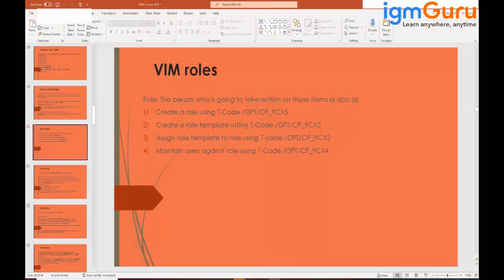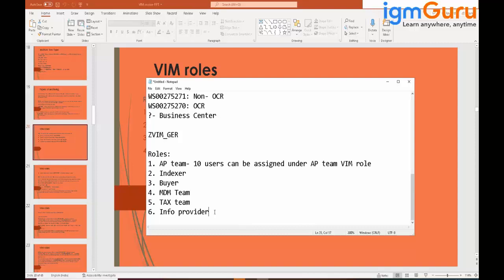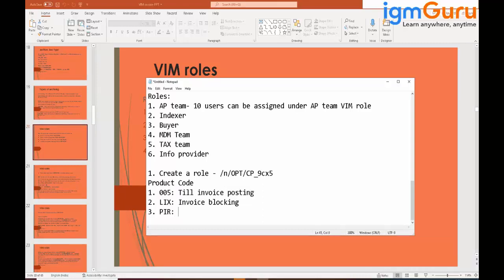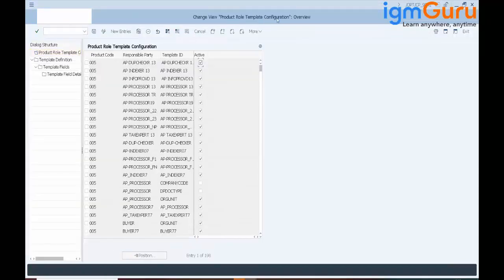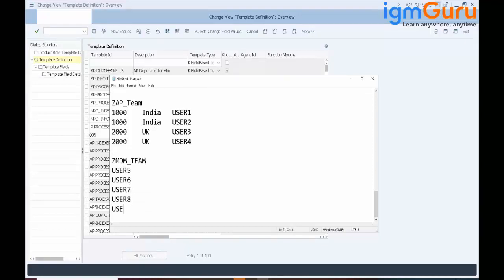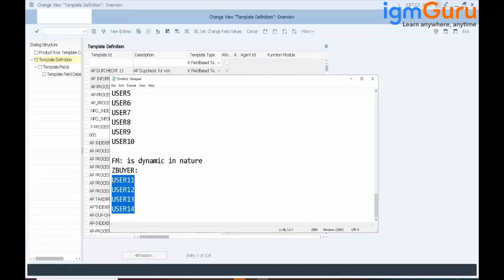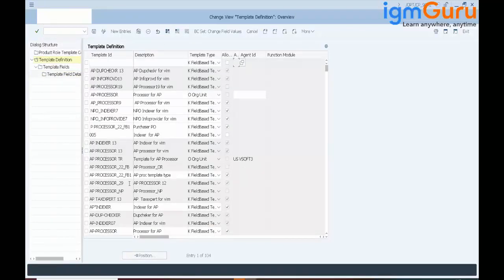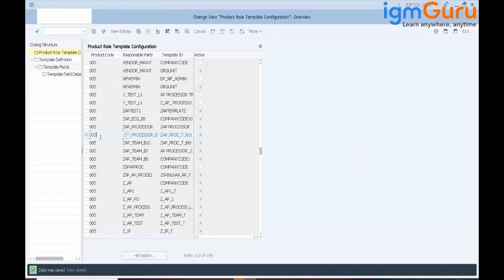What is VIM Roles | Vendor Invoice Management Tutorial | VIM Training [Updated 2024] - igmGuru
Role in VIM is used to classify the users based on the business activity they are involved in. In VIM roles are based on the product code. VIM offers following product codes: 005: Product code for Document Processing (DP) based activities.
When an invoice needs a data to be corrected or added in order to be accounted for, it must reach the appropriate user to do so directly. And for that, the Roles are defined and assigned to the different groups of users. The most common user groups (or roles) tend to coincide with the different departments within companies, such as “Accounts Payable”, “Purchases”, “Warehouse”, and so on. In addition to this, roles can also be created for specific tasks.

Roles are used so that invoices with “exceptions to resolve” are assigned to the appropriate users. This is possible thanks to each Business Rule having an associated initial role to which the invoice will be sent in case the rule generates an exception.

The assignment of roles can be done by grouping users and assigning them the roles according to a company, a supplier, etc. or, by means of a function that will determine he user according to the desired parameters. For example, the role of “AP_PROCESSOR” may be assigned to a group of the Accounts Payable team depending on the company code. In other words, for each company there is a group of users with this role who will receive the invoices from said company in their inbox with exceptions whose initial role is “AP_PROCESSOR